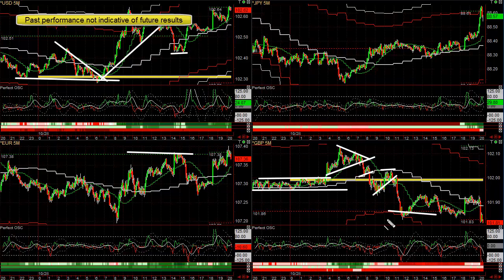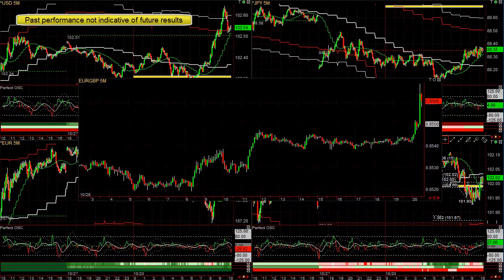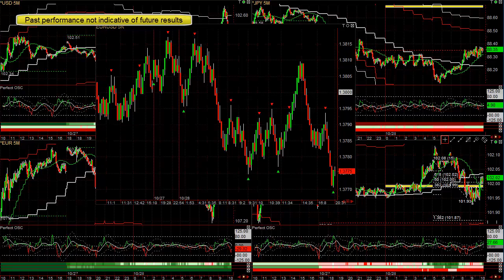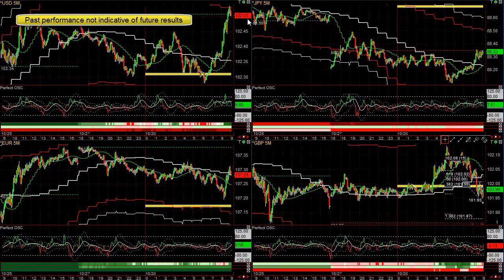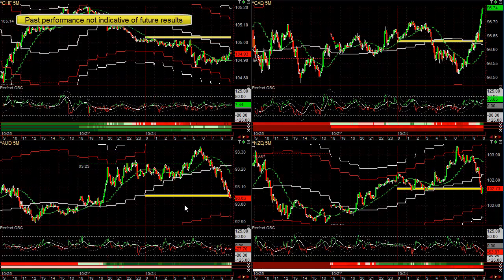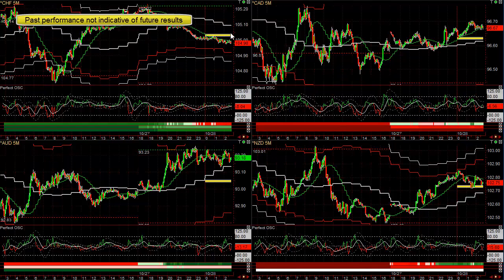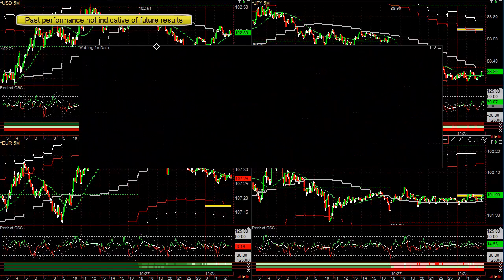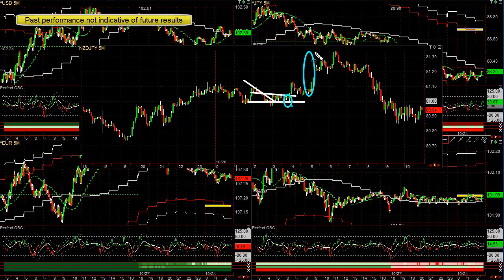Forex Blog - 3 Step Easy Forex Trading System - October 28, 2013